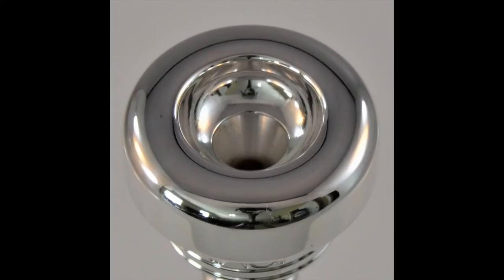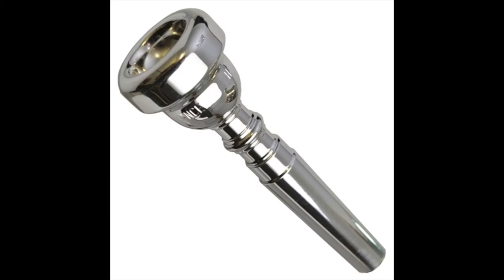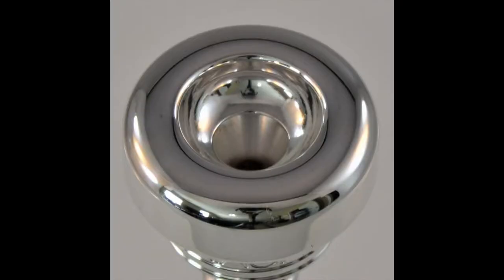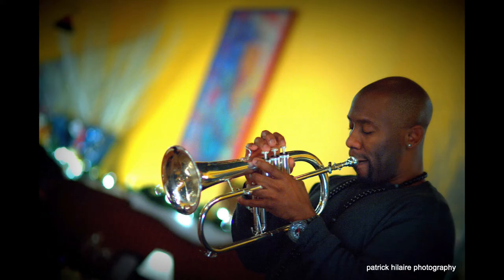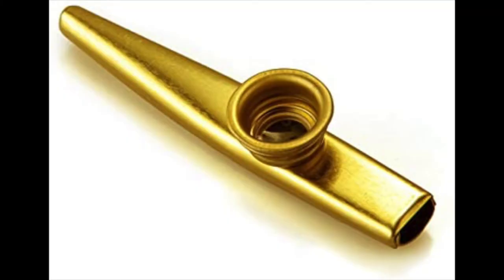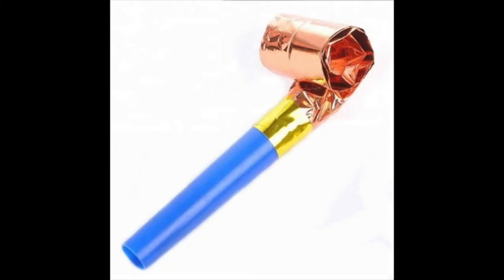Let's Shed Together! (Lesson #1) How to buzz into a Trumpet mouthpiece.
If you want to learn how to play the trumpet, first you must learn how to buzz into a trumpet mouthpiece in order to create a sound from the trumpet itself. I can and will show you how it's done and also practice buzzing with you. I will also show you others ways of making buzzing fun and creative. Come check it out.

Timeline of Segments:
Introduction 0:30-1:35
How To Set Up Your Embouchure 1:36-2:43
Let's Buzz (How It's Done/Demonstration) 2:44-3:45
Let Me Further Demonstrate In Detail 3:46-5:40
Let's Shed It Together (This is the routine) 5:41-6:28
Now You Get Ready To Play It With Me! 6:29-7:07
Summarizing Previous Segment 7:10-8:11
Let's Get Creative! (Introduction) 8:12-9:09
Demonstration 9:10-9:21
Summarizing Previous Segment 9:22-10:07
Bonus tip/advice (to better your buzzing) 10:08-12:03
Ending Song/Credits 12:04